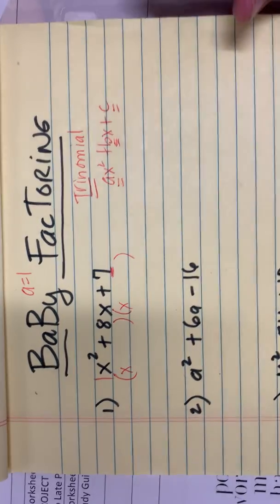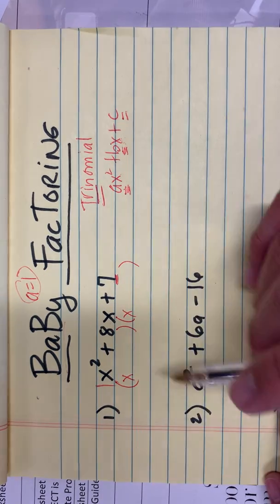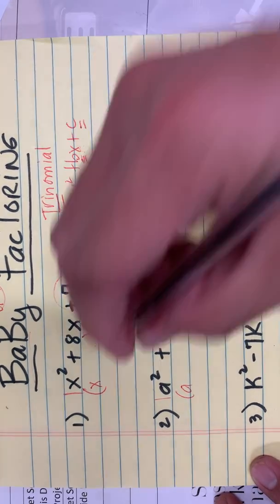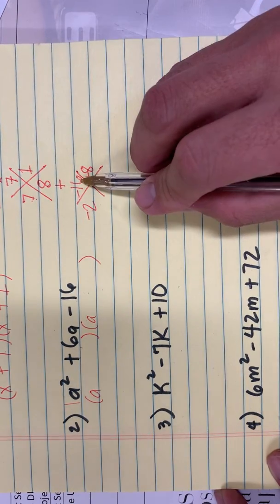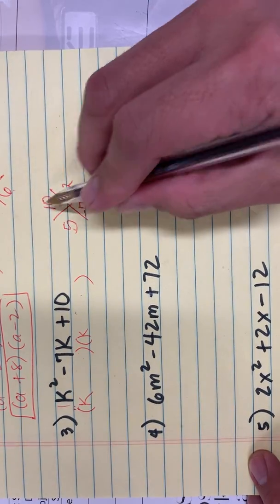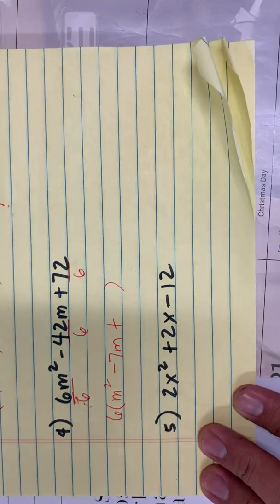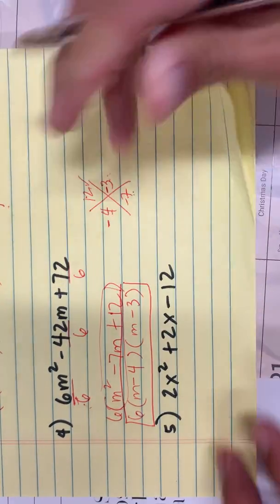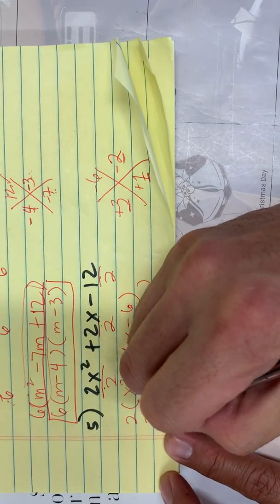December 3, 2019